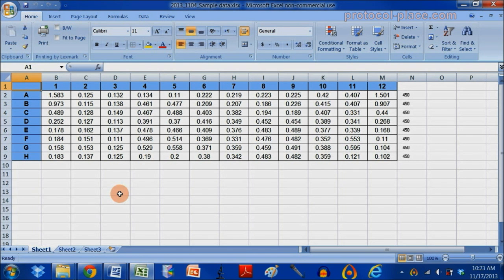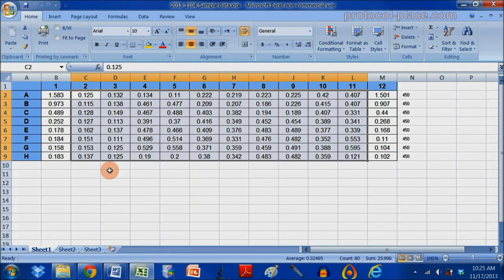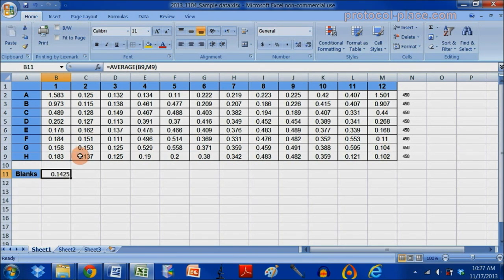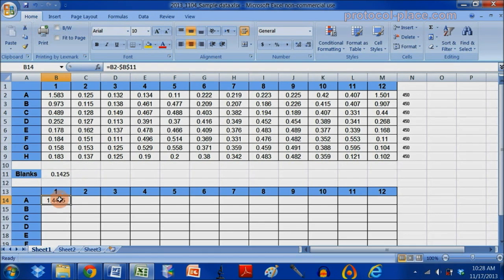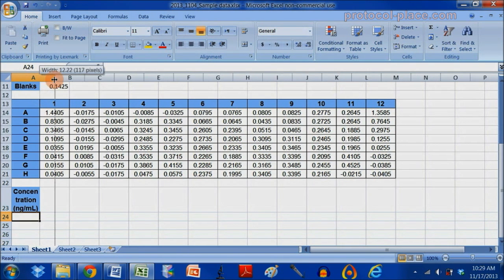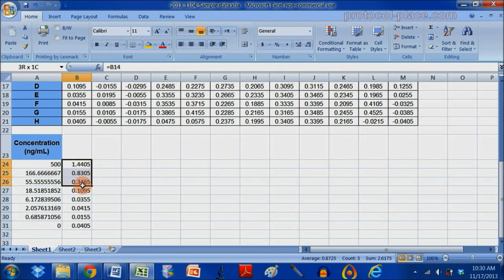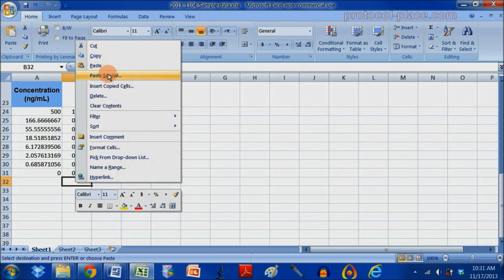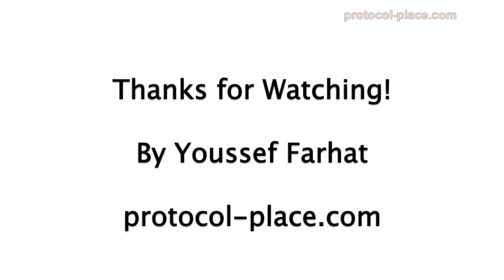ELISA Tutorial 5: Preparing ELISA Data in Excel for Analysis with GraphPad Prism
Here, we demonstrate the first steps of data analysis for some typical ELISA data.  The procedure shown is as follows: 1) Compare the arrangement of our samples on the 96-well plate with the absorbance measurements obtained from the plate reader.  2) Subtract out the blank measurements from all the entire plate.  3) Arrange the absorbance measurements of the standards next to their corresponding known concentrations.  4) Place the absorbance measurements of the samples below the absorbance measurements of the standards.

In the next video of this series, we will demonstrate how to interpolate the concentration of our samples using software called GraphPad Prism.  Click here for a free 30-day trial of GraphPad Prism

This video and other protocols can be found at our website, the "Protocol Place"

This video is a part of our ELISA Tutorial Series.  Here are all of the videos in this series:

We hope you enjoy watching and benefit from our tutorials.  If so, please take a minute to "like," or better yet, share them with others!

Youssef Farhat